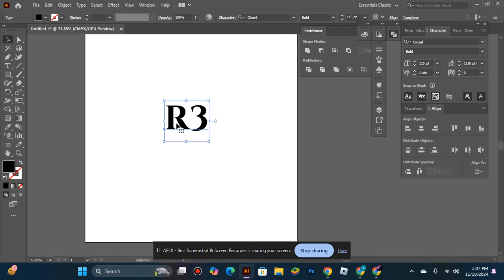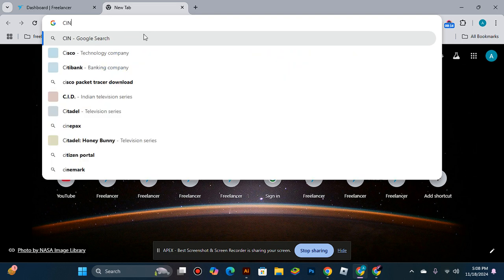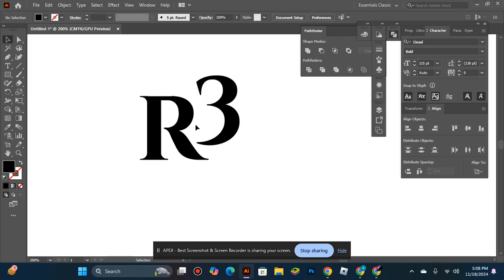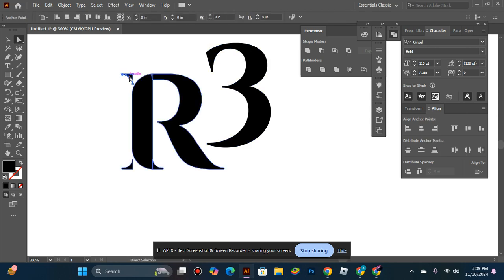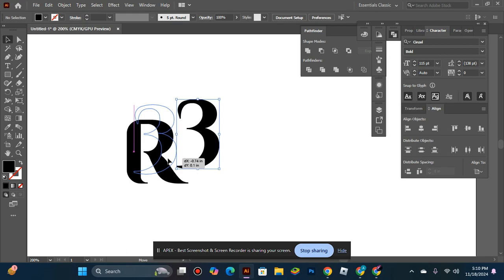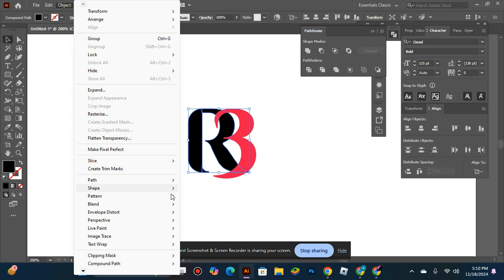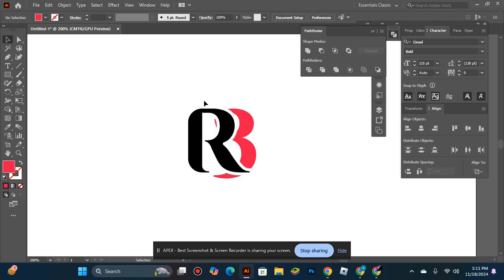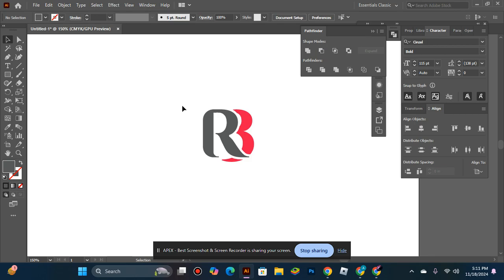Two Letter Logo Design Illustrator | Two Letter Logo Photoshop | Tutorial #38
graphic design kiya hota hy
graphic design full course class 1
graphic card price in pakistan
graphic designing for beginners
graphic design full course digiskills
graphic designing course in urdu
graphic design full course in hindi
graphic channel
graphic design full course mobile .